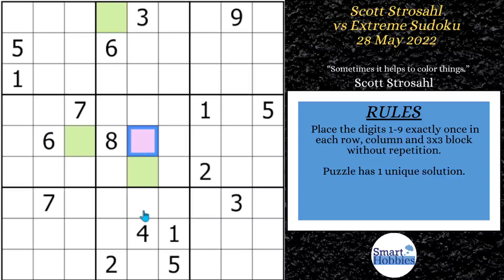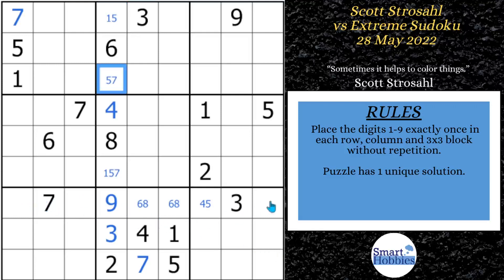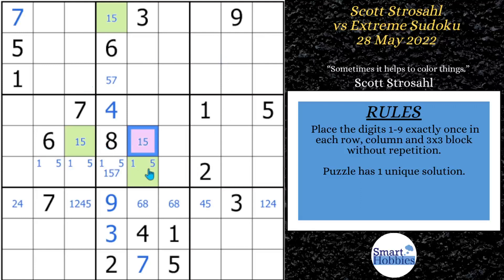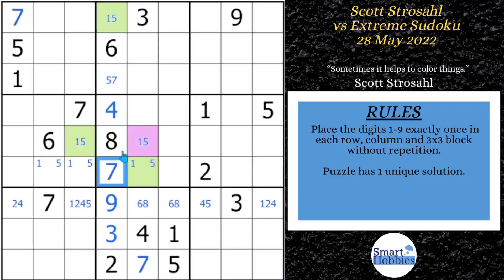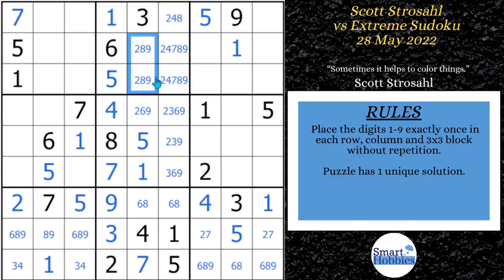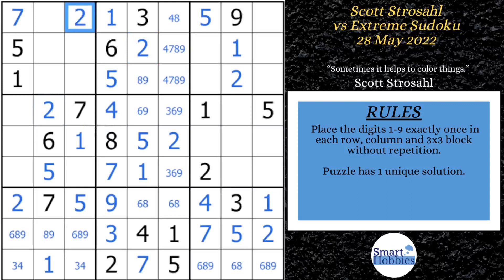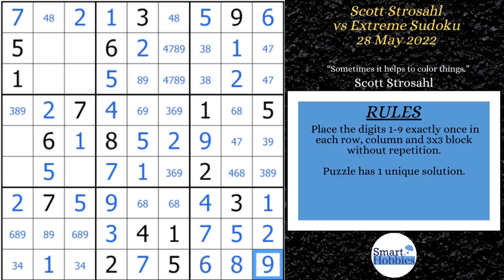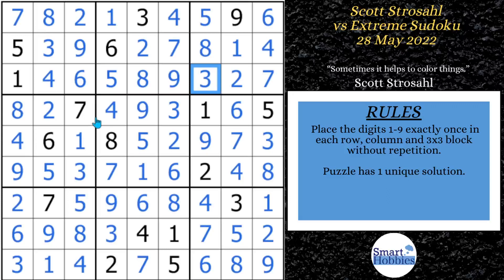How STRO-SOLVES Solved EXTREME Sudoku Using Coloring – Sudoku Analysis 44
In How STRO-SOLVES Solved EXTREME Sudoku Using Coloring – Sudoku Analysis 44 by Smart Hobbies, I analyze a solve by Scott Strosahl of Scott Stro-Solves from the original video "In which I solve an EXTREME SUDOKU for Twitter", 28 May 2022. The puzzle is a Extreme Sudoku Submitted by Kia7 on Twitter. I show you how to play Sudoku better and how to solve Sudoku faster. I analyze this puzzle logically and explain all the expert Sudoku tricks, Sudoku techniques, and Sudoku strategies as they are applied to the Sudoku game, plus add Pause The Video and What If? moments.
The original video can be found here:

In which I solve an EXTREME SUDOKU for Twitter, 28 May 2022

I used the software program CTC App for this solving video.

Strategies demonstrated in this video:

Naked Single
Hidden Single
Hidden Pair
Naked Triple
Multi-Coloring
Finned Swordfish

Time Stamps
0:00 Intro
00:21 It’s Solving Time!
02:15 Pause The Video #1 Find 1/5 Hidden Pair
02:52 Coloring Strategy
04:43 What If #1 What If Scott Did Not Use Coloring
08:45 Solving After Colors Removed
10:17 Pause The Video #2 Solve For 2